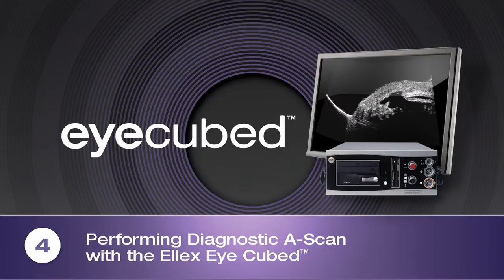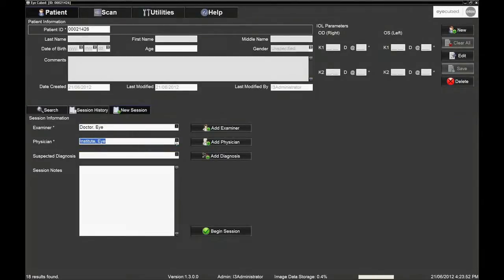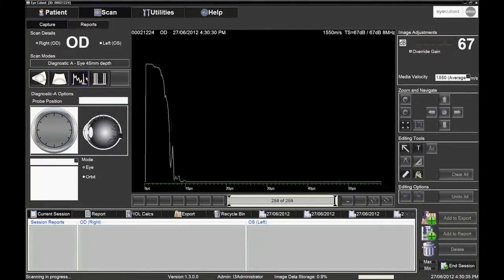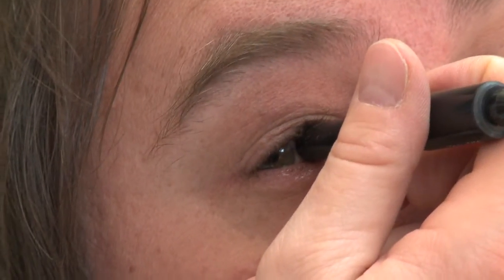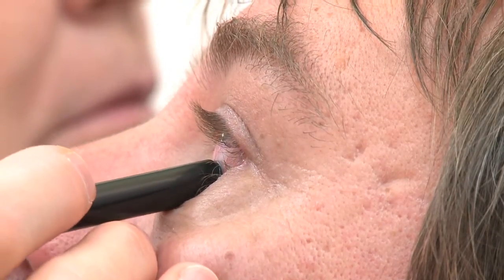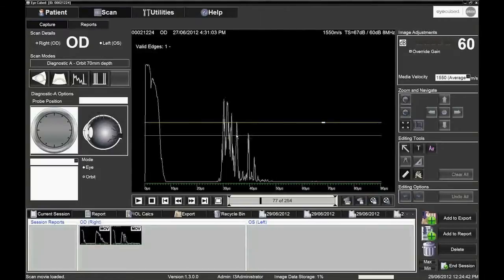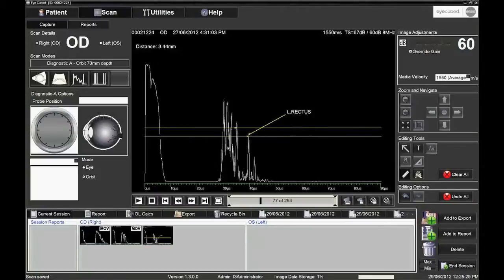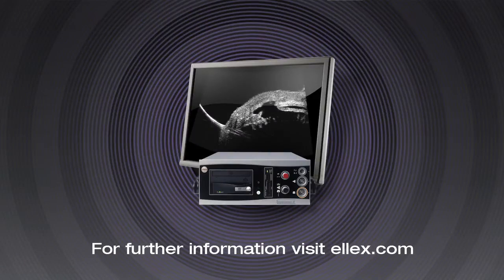Performing Diagnostic A-Scan with the Ellex Eye Cubed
Featuring Ellex's in-house ultrasound expert Nancy London, CDOS, ROUB, this video offers step-by-step guidance on how to perform Diagnostic A-Scan with the Ellex Eye Cubed™.